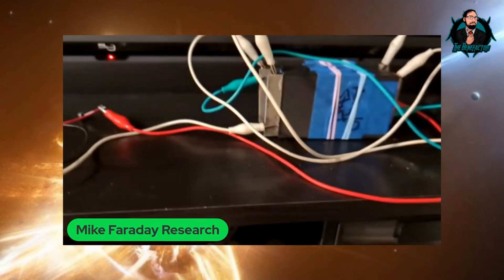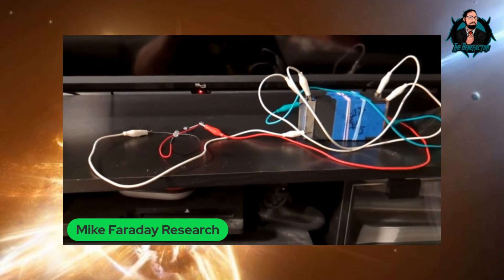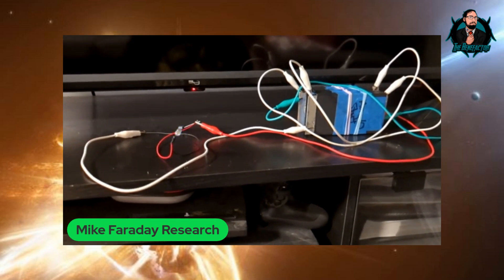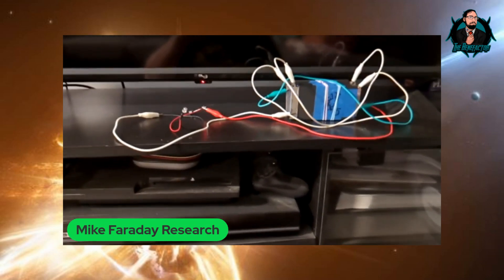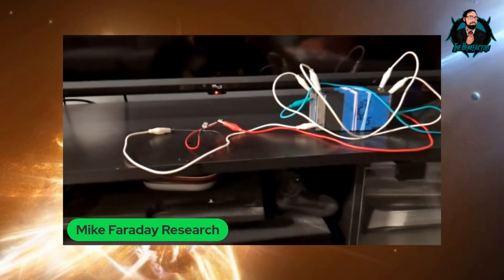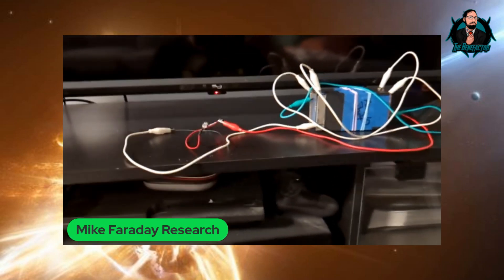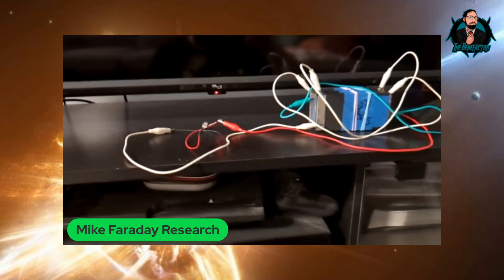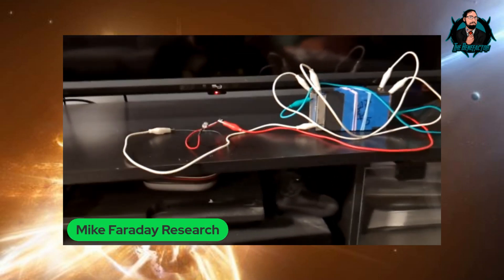Mike's Battery Updates, Free Energy Friday Live clip, Faraday Research DIY Battery Build & tests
Bless Your Soul!

channel 1
sign up to RUMBLE

OdySee
Channel 1